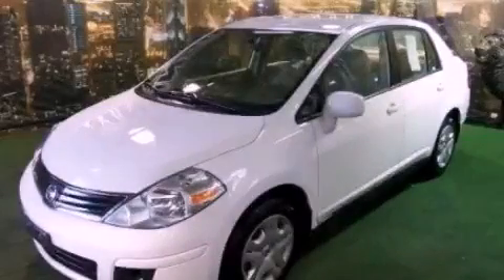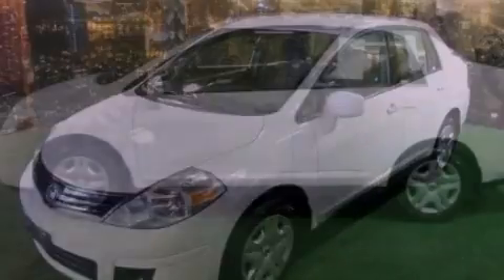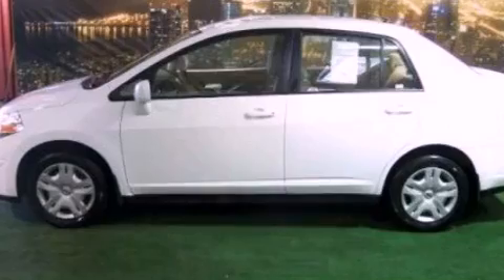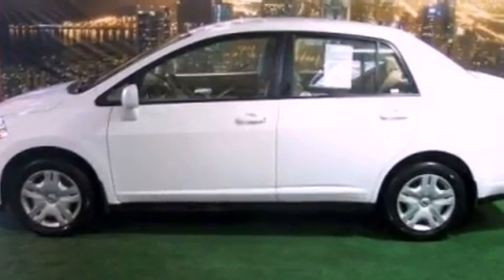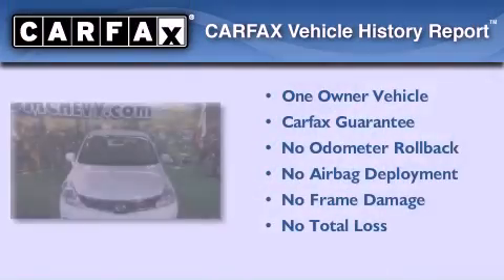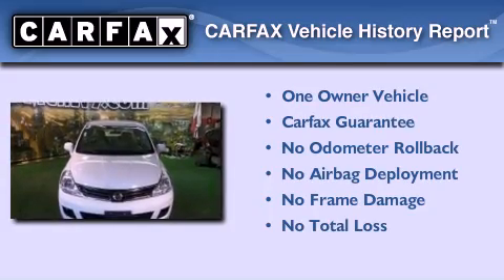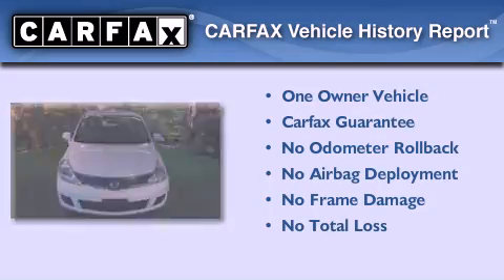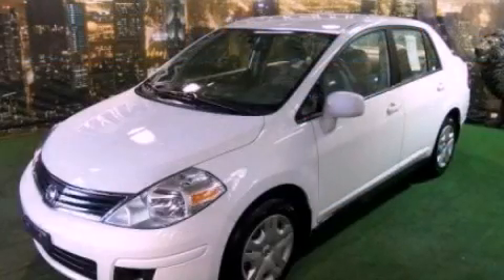2010 Versa Chicago IL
Year : 2010
 Make :
 Model : Versa
 Engine : 1.8L 4
 Trans . : Automatic
 Exterior : White
 Miles : 43,251